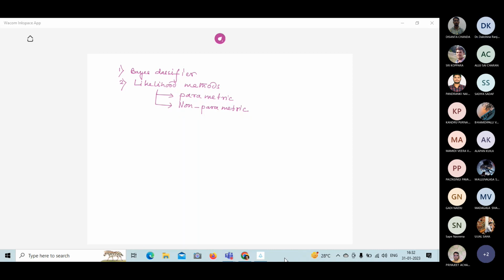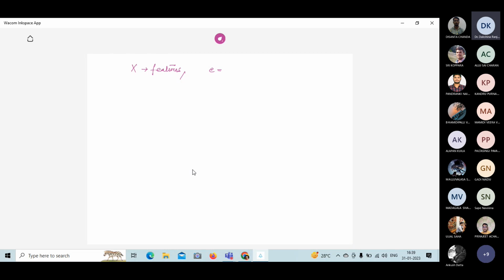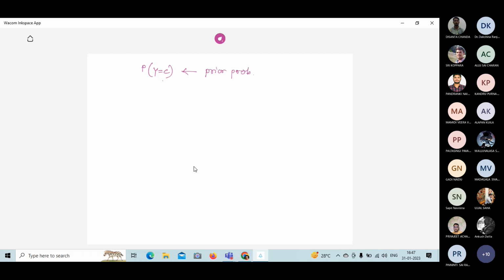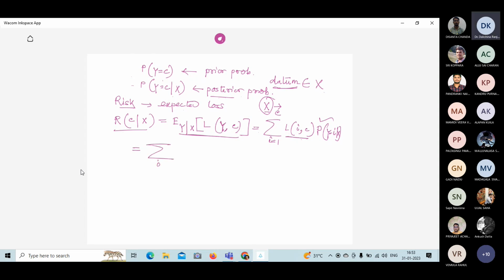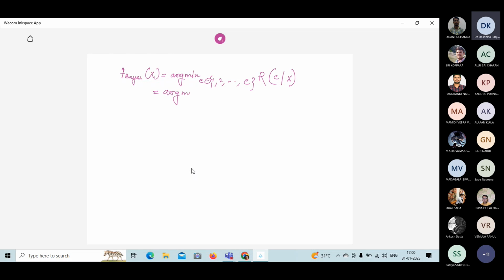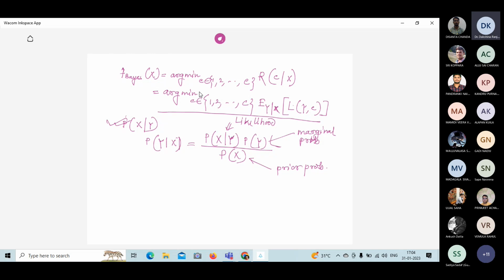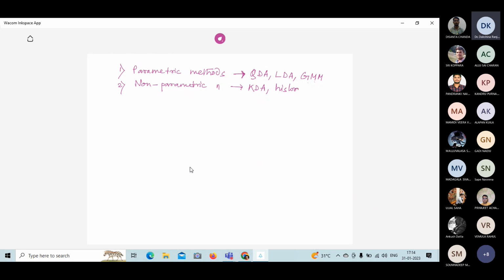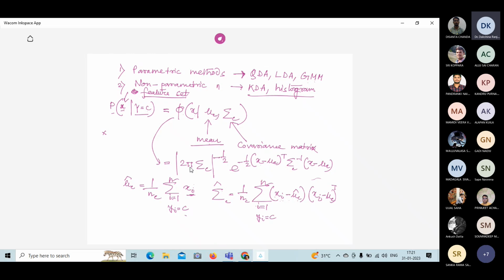ML Class 9: Bayes Classifier, Parametric and Non-parametric Density Estimation (QDA)